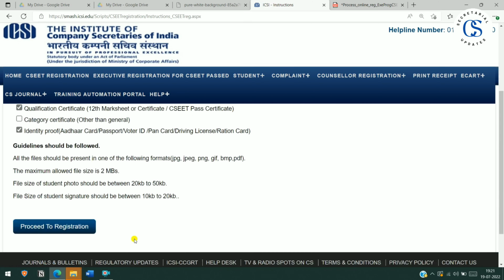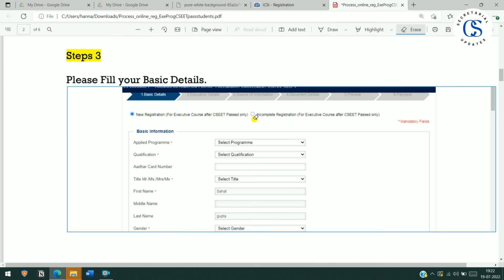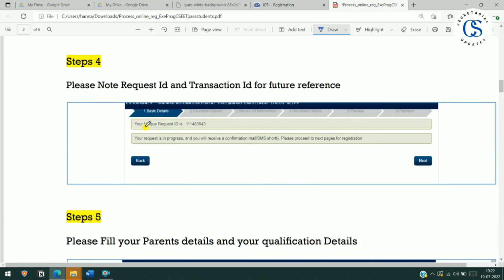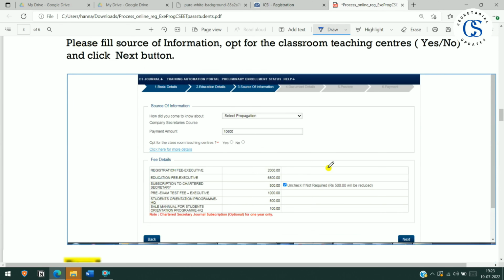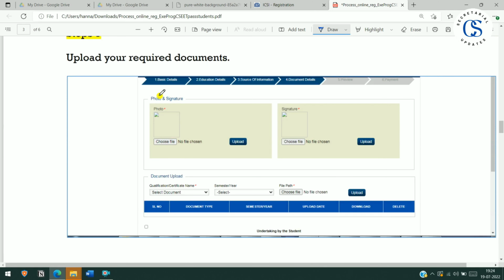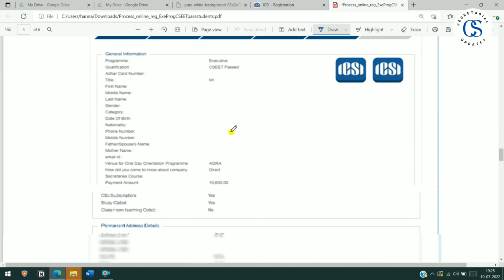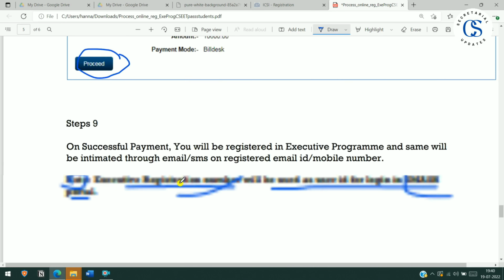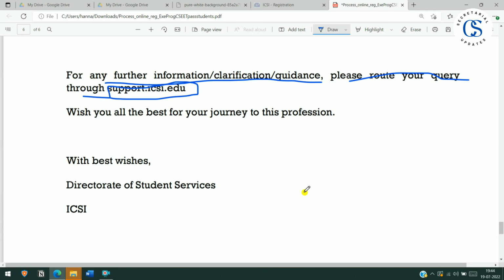CS Executive Registration Process (Admission) | Step by Step | ICSI | Secretarial Updates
Apply for CS Executive after passing CSEET